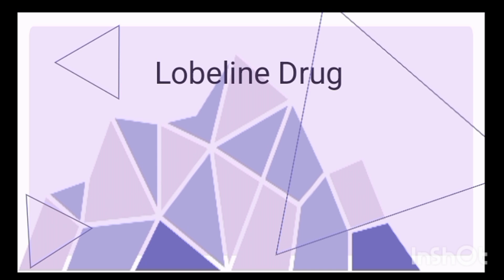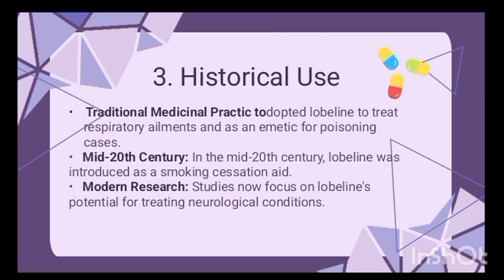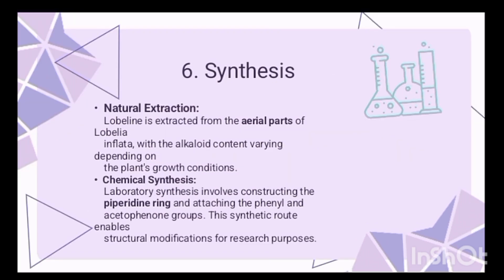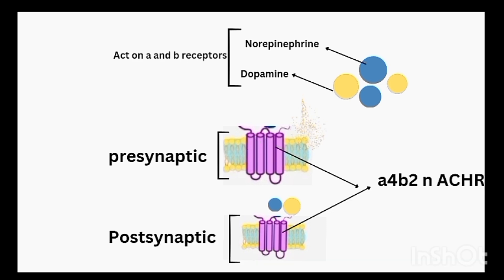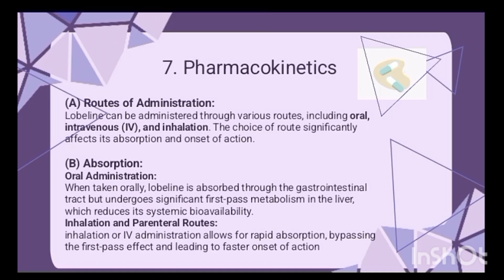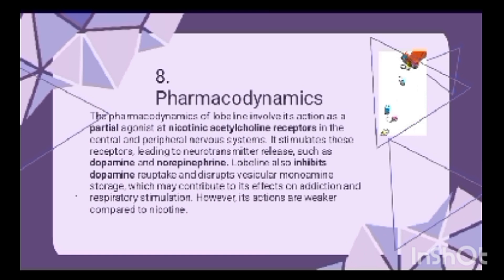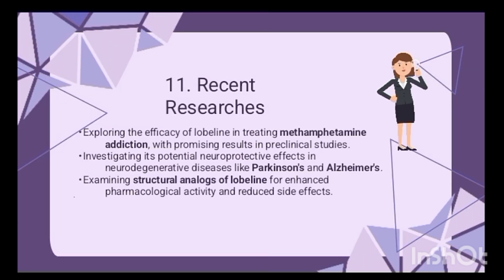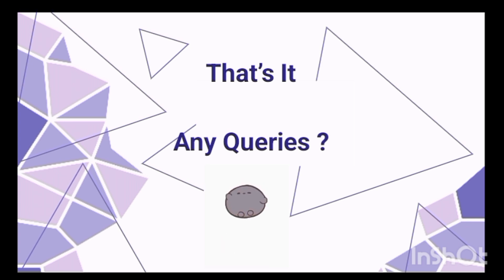Lobeline: Once Helped Smokers Quit-But Science Disagreed!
"Lobeline: The “Nicotine Doppelgänger” That Almost Won"
Once upon a time, deep in the green forests of North America, a plant called Lobelia inflata was minding its own business—growing, flowering, and occasionally being nibbled on by adventurous animals who soon regretted it. This innocent-looking herb held a secret: a powerful chemical called Lobeline that would go on to confuse scientists, frustrate the tobacco industry, and get itself unceremoniously kicked out of the world of smoking cessation.

The Accidental Discovery
Centuries before lab coats and clinical trials, Native American tribes already knew something was up with Lobelia. They used it for various medicinal purposes, particularly for breathing problems. Shamans and healers called it "Indian tobacco" because, well… it kind of worked like tobacco but without the lung-destroying side effects.

Fast forward to the early 1900s, and scientists got their hands on Lobeline. They quickly realized it had an uncanny ability to mimic nicotine—but instead of making people chain-smoke their way through life, it actually helped them quit! Lobeline became the poster child for anti-smoking treatments.

Big Tobacco’s Worst Nightmare
For a while, Lobeline was a hero. Advertised as a natural way to kick the nicotine habit, it was even sold over the counter. Smokers who wanted to quit had an option that didn’t involve pure willpower and chewing on pen caps.

But as with all good things, trouble was brewing. Some scientists started questioning whether Lobeline was really as effective as people claimed. Big Pharma wasn’t thrilled about this plant stealing the spotlight from their newer, more profitable nicotine replacement therapies. The tobacco industry? Well, they were probably watching like a villain in a spy movie, whispering, “Shut it down.”

The Fall from Grace
In the 1990s, the FDA took a closer look at Lobeline and decided… nah. Clinical studies showed that while it had some nicotine-like effects, it wasn’t strong enough to be a magic cure for smoking addiction. Before Lobeline could defend itself, it was kicked out of the anti-smoking market faster than a gambler caught cheating in Vegas.

And just like that, this once-promising plant extract faded into obscurity, leaving behind a legacy of unfulfilled potential.

The Comeback?
But wait! Lobeline isn’t entirely gone. Modern research is digging into its potential for treating addiction beyond nicotine, including methamphetamine abuse and Parkinson’s disease. Turns out, this little alkaloid may have more tricks up its sleeve.

So, will Lobeline make a grand comeback? Maybe. But for now, it sits in the hall of "Forgotten Natural Remedies," watching nicotine patches take all the credit and mumbling, "I was here first, you know."